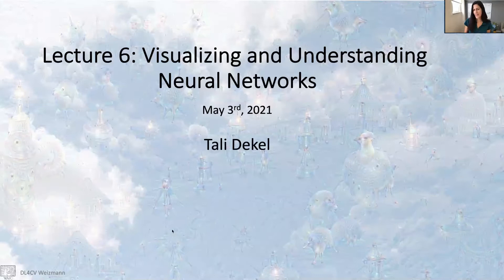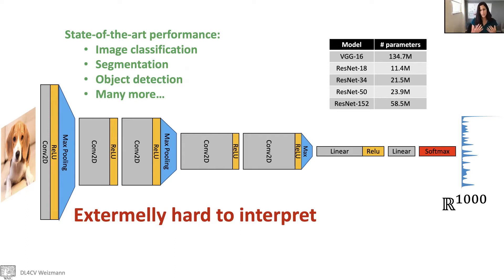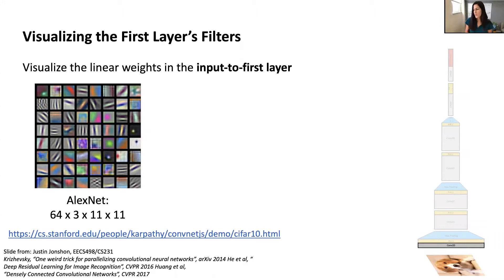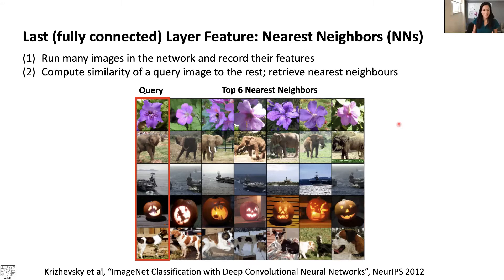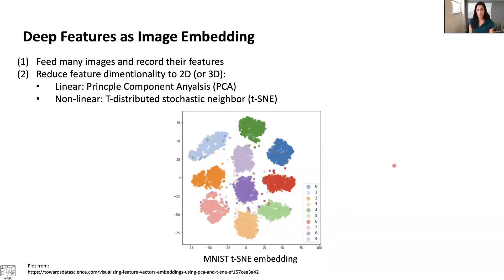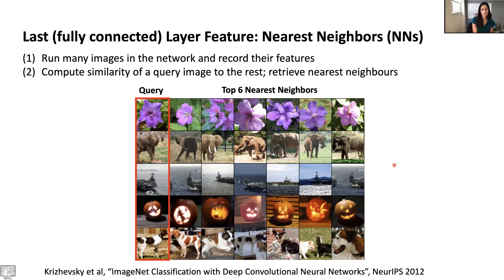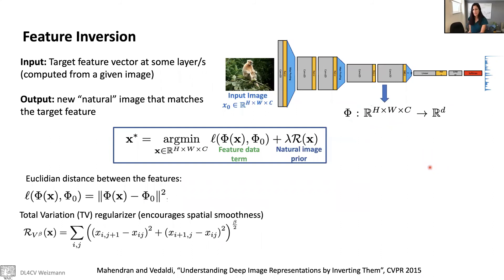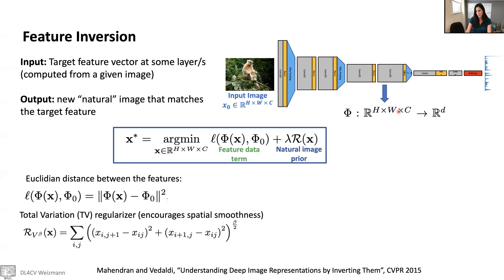DL4CV@WIS (Spring 2021) Lecture 6: Visualizing and Understanding Neural Networks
Deep Features, Image Embedding,  Saliency via Occlusion, Class Activation Maps (CAM), Grad-CAM, Feature Inversion, Neural Texture Synthesis, Neural Style Transfer, Deep Dream